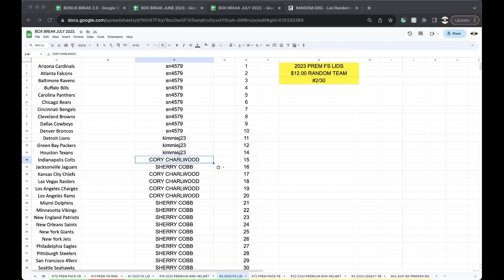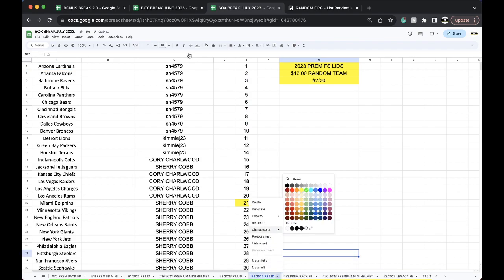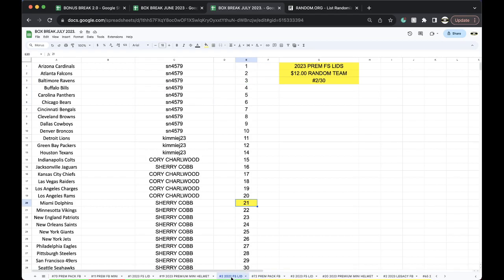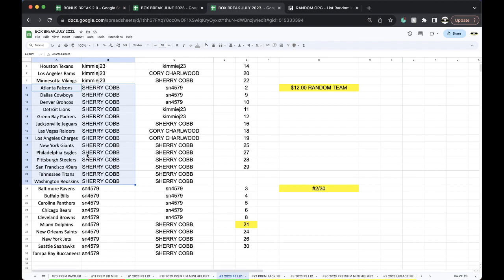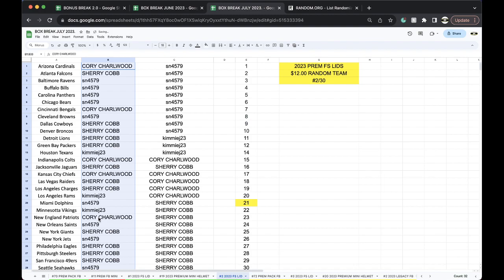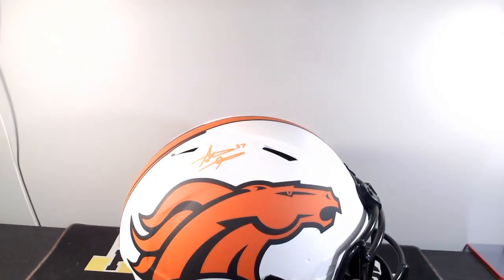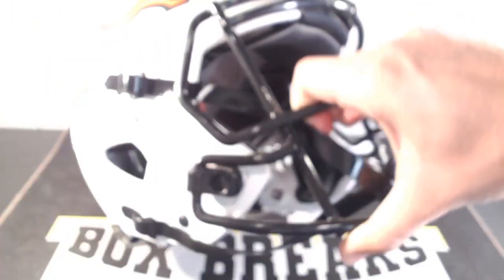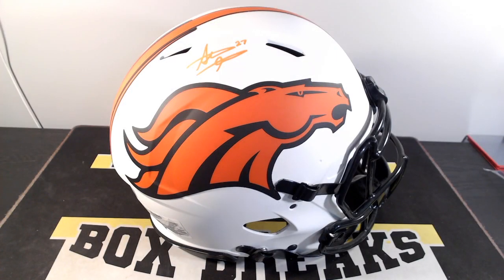BREAK #2 | 2023 P-SPORTSCARDS24'S PREMIUM NFL FULL SIZE FOOTBALL HELMET LIVE BOX BREAK